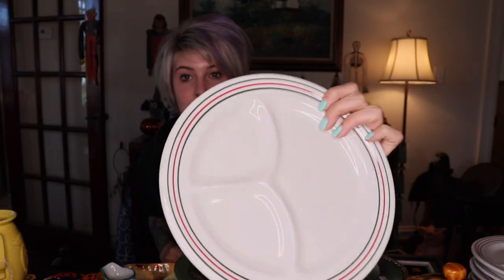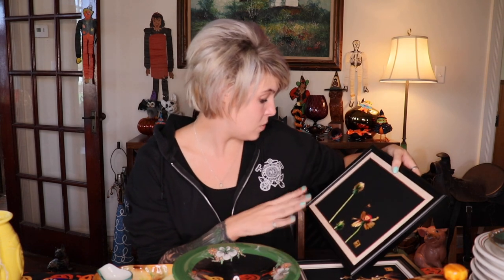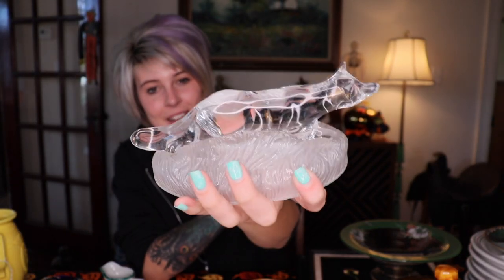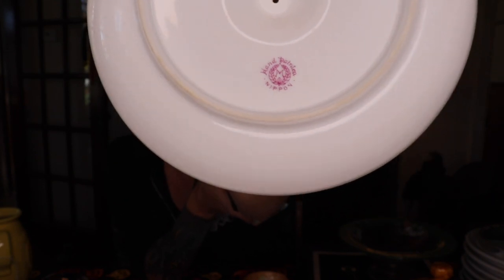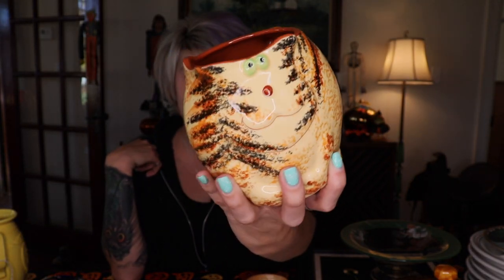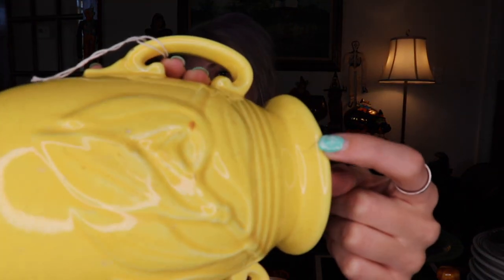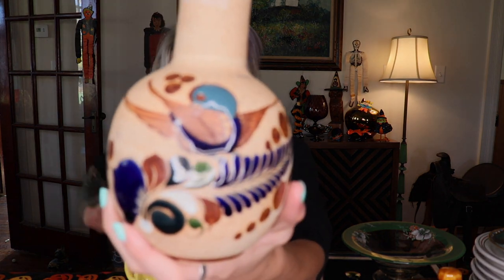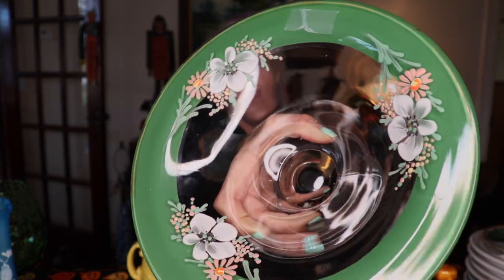VINTAGE Thrift Haul | How much will I make on eBay? | Reselling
I stumbled across a new honey hole recently. This is everything I bought, what I paid for it and what I can expect to get for it on eBay.

Looking for merch?

Our eBay (We list here mostly.)
Our Etsy (We list here sometimes.)

--OUR CHANNELS--

Camera 1 - Canon G7x Mark II
Camera 2 - Canon Rebel EOS t7i